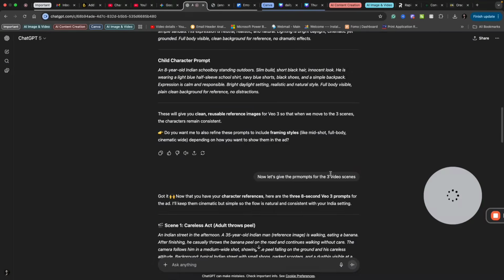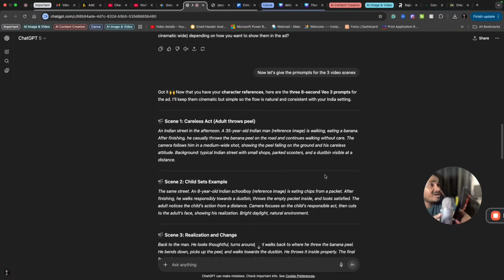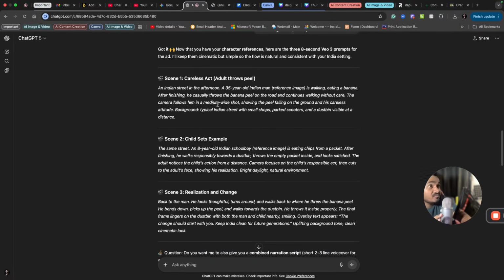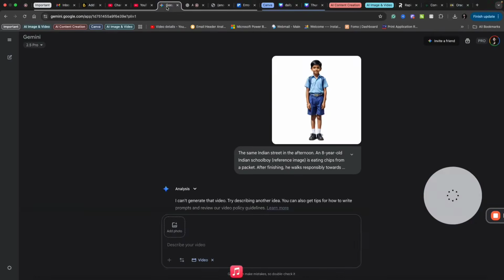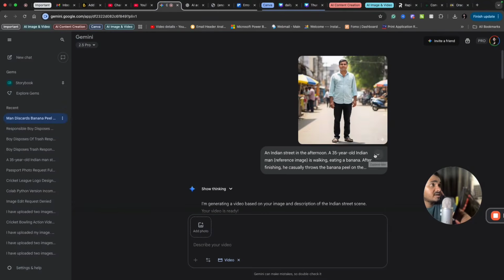Create An Entire Movie Using AI For Free 😲 | AI Videos With Consistent Character | Google VEO3 🔥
Mic stand with Condenser

 how to create consistent characters with google veo 3
 create ai animated story videos with chatgpt
 how to create animated story videos using ai
 how to create animated story videos with ai
 how to make consistent characters with ai